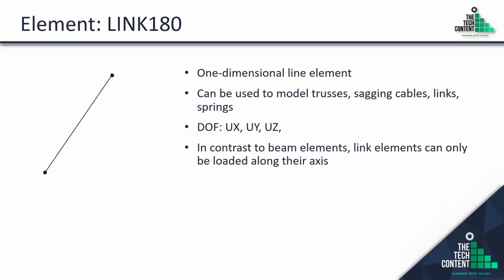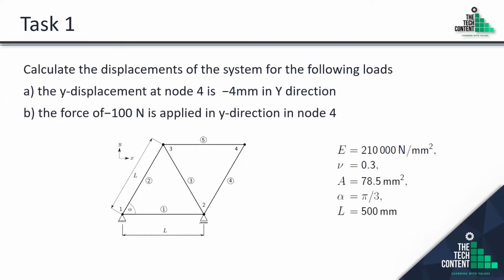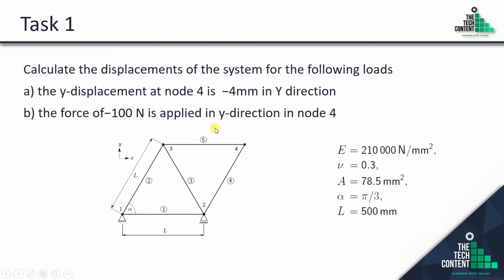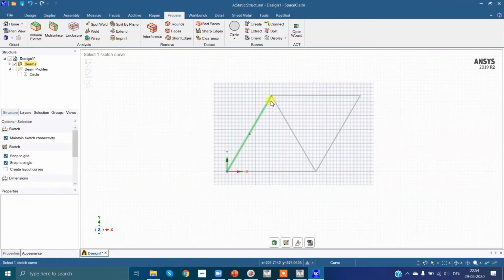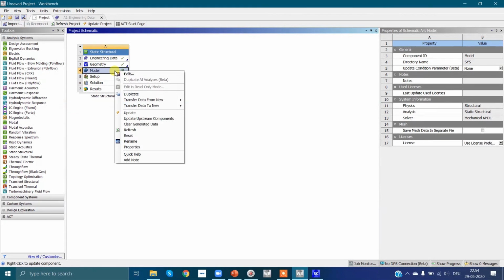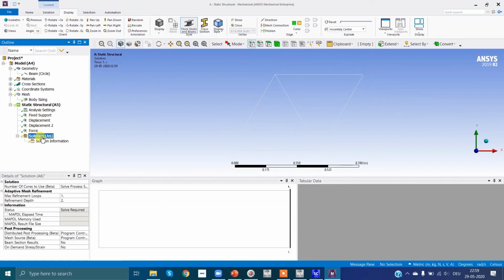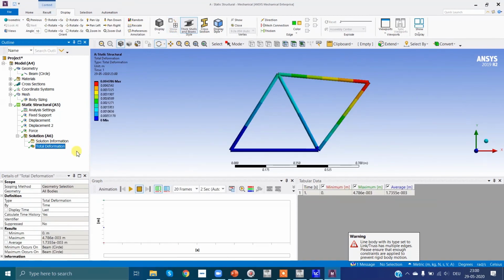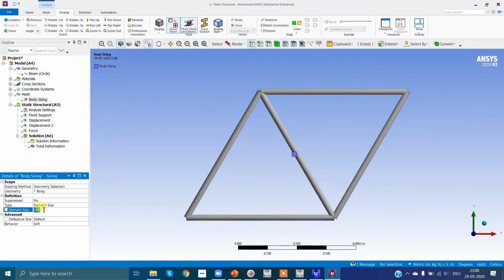ANSYS WORKBENCH TUTORIAL | LECTURE 04: LINK ANALYSIS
In this video, I will show you how to do analysis of LINK elements